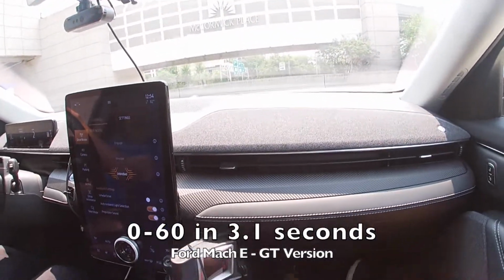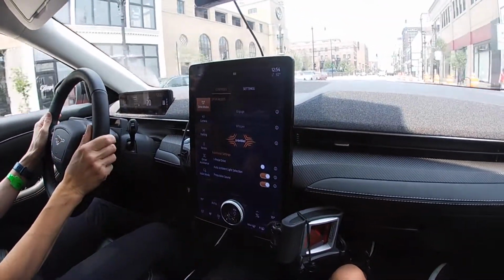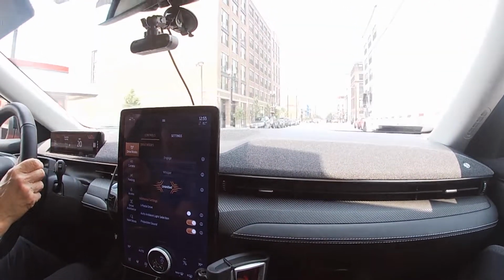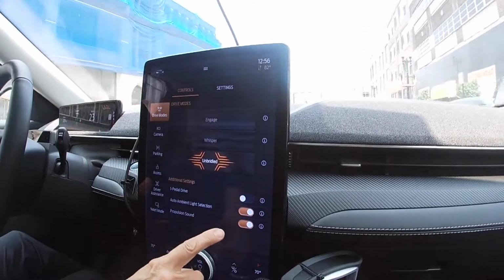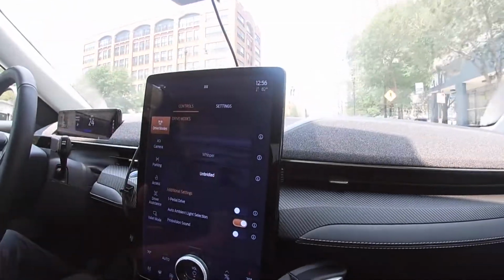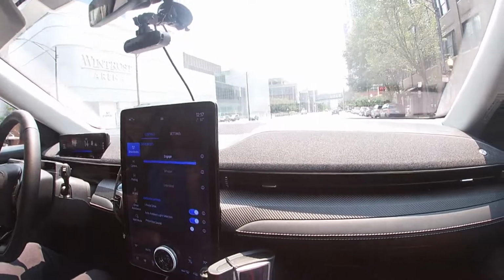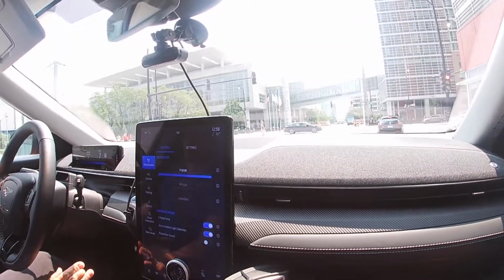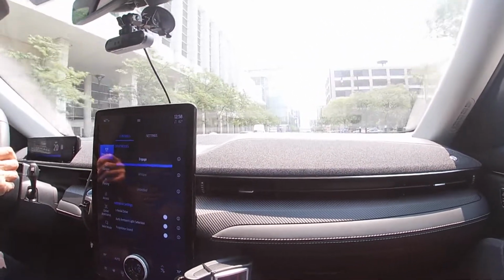Ford Mach E Driving Experience (Chicago Auto Show 2021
Thanks to @ford for this awesome experience!